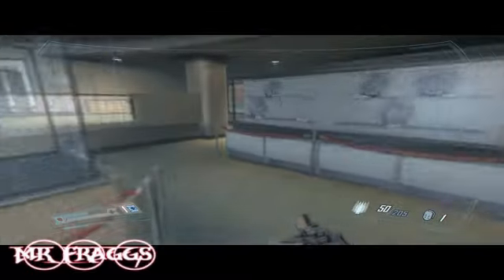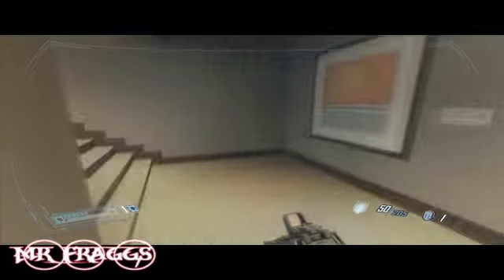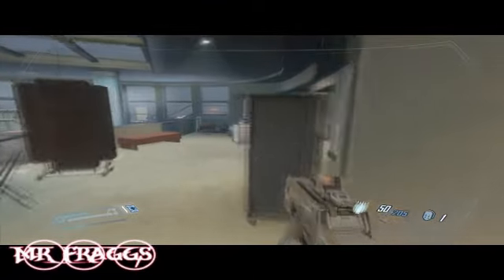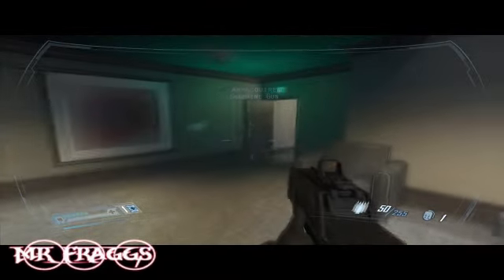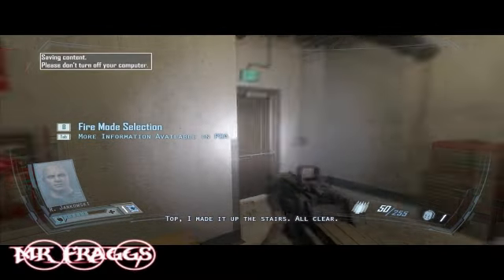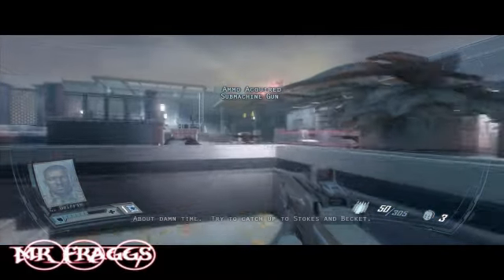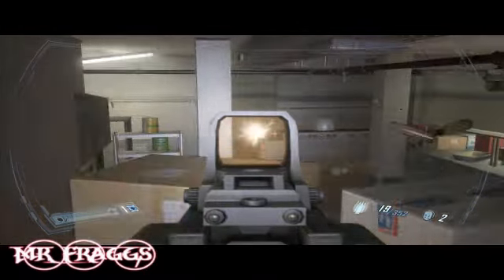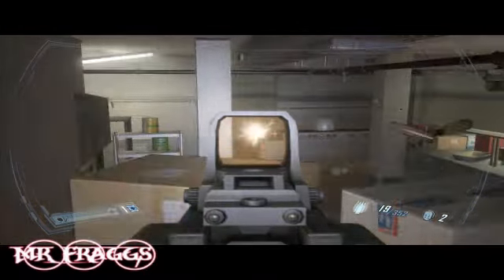F.E.A.R. 2: Project Origin: Interval 1 - Sanctuary [2/2]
F.E.A.R. 2: Project Origin Walkthrough.
Hard Difficulty
Played by: Mr_Fraggs

New website!

New Forums!!!